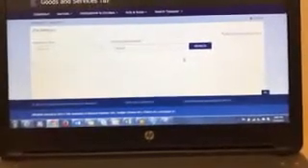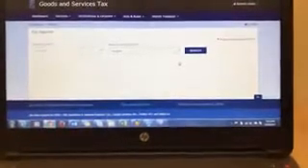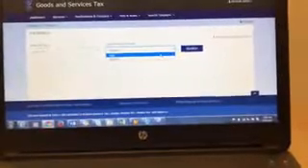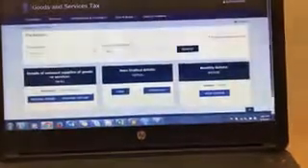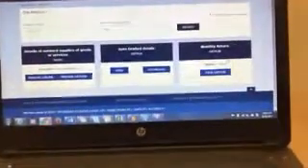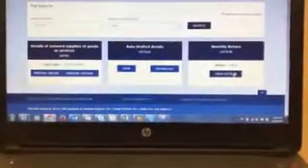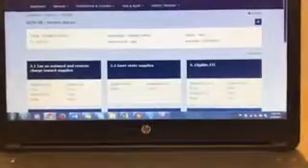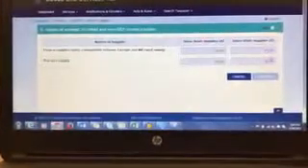How to File NIL GST Return